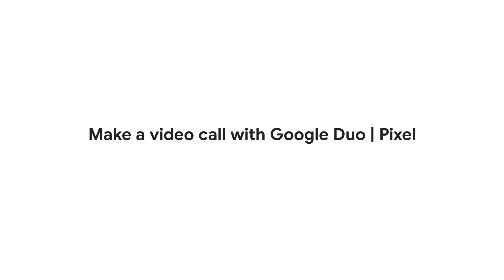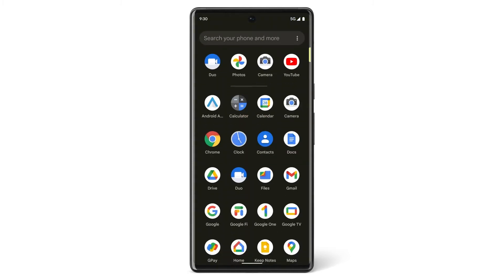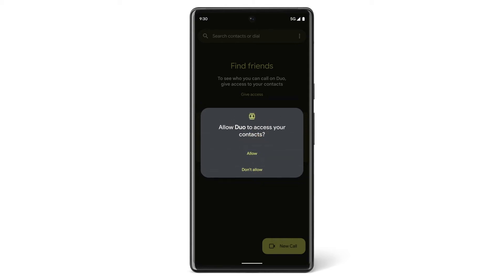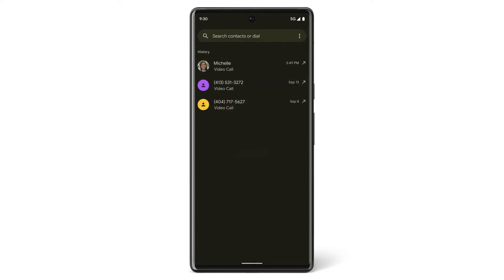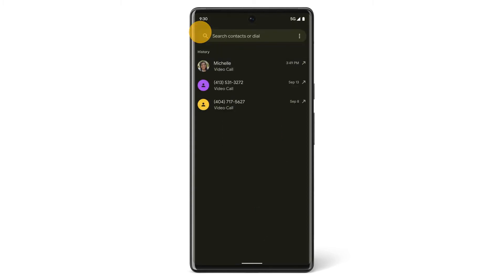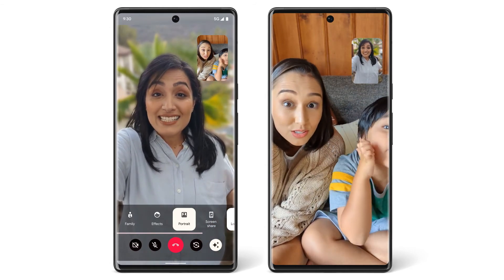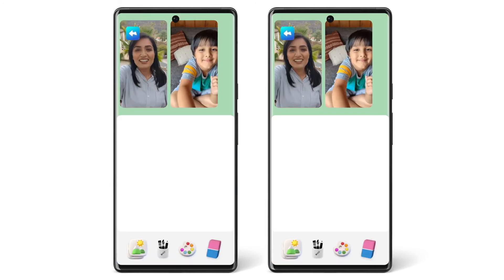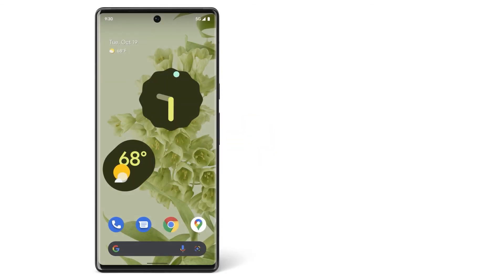Make a video call with Google Duo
Watch this video to learn how to make a video call with Google Duo on your Pixel.